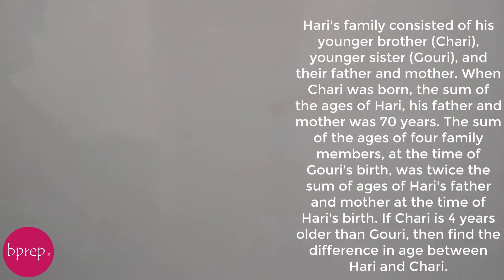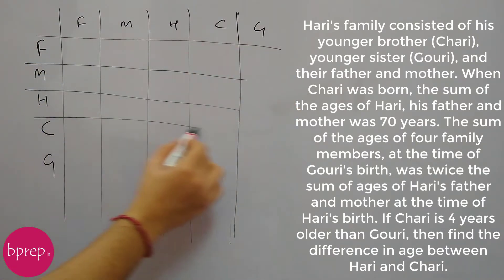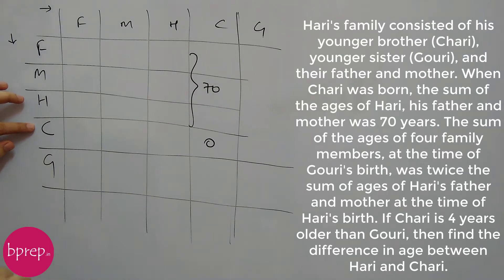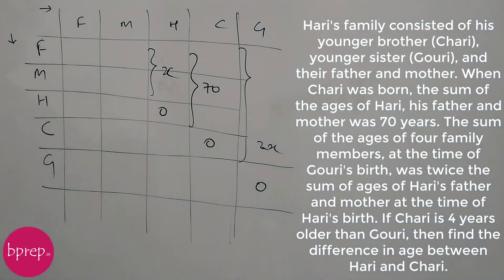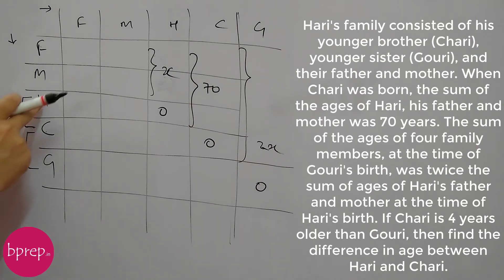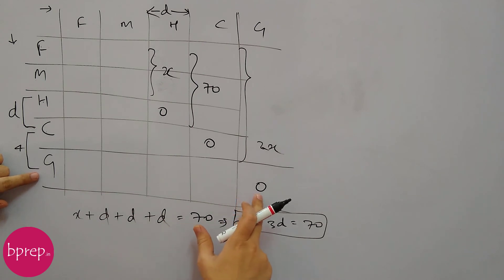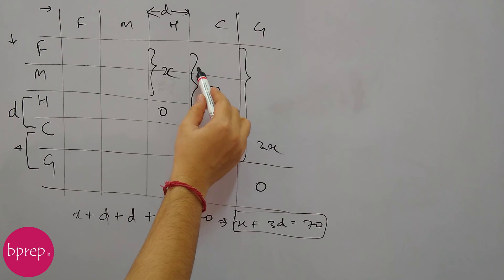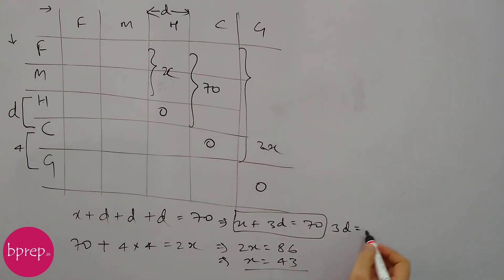[From XAT 2017] Hari's family consisted of his younger brother (Chari), younger sister (Gouri), and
Hari's family consisted of his younger brother (Chari), younger sister (Gouri), and their father and mother. When Chari was born, the sum of the ages of Hari, his father and mother was 70 years. The sum of the ages of four family members, at the time of Gouri's birth, was twice the sum of ages of Hari's father and mother at the time of Hari's birth. If Chari is 4 years older than Gouri, then find the difference in age between Hari and Chari.

This question was asked in 2017 XAT (Xavier Aptitude Test) conducted by XLRI - Xavier School of Management. View all XAT 2017 questions